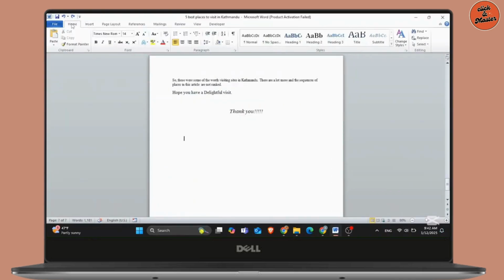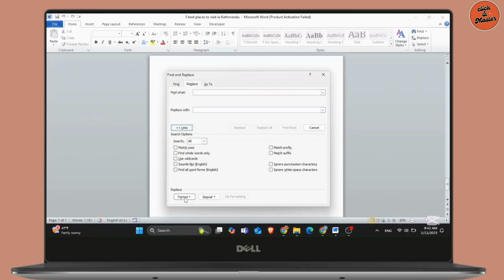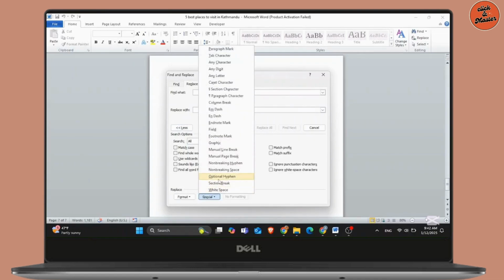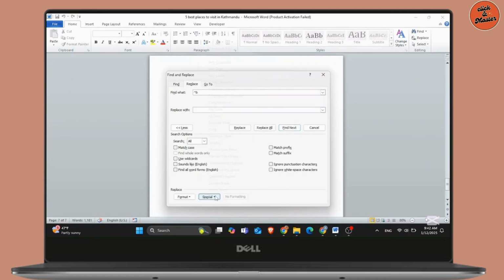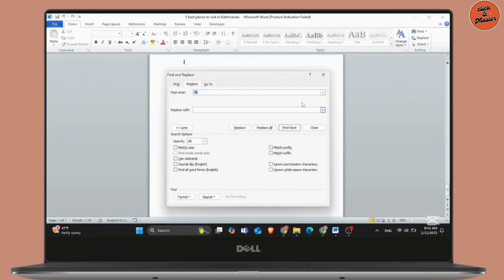How to Remove Section Break in Microsoft Word ?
Welcome to our step-by-step guide on "How to Remove Section Break in Microsoft Word"! If you're struggling with unwanted section breaks or trying to clean up your Word document for better formatting, this video is perfect for you. We'll show you how to remove section breaks in Microsoft Word and fix your document's layout. Whether you're working with page breaks, text formatting, or adjusting headers and footers, this guide will help you get your document looking neat and professional.

In this video, you will learn:

How to delete section breaks in Word
Simple steps to remove page breaks in Word
How to adjust document formatting after removing section breaks
How to fix headers and footers after removing section breaks